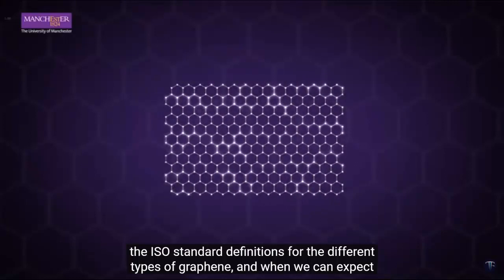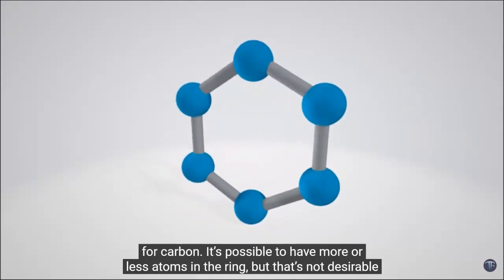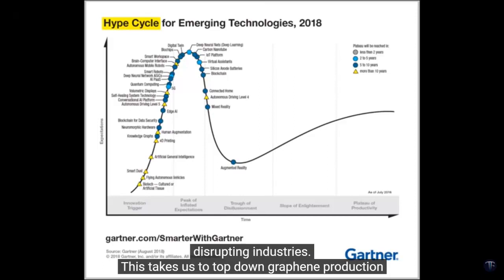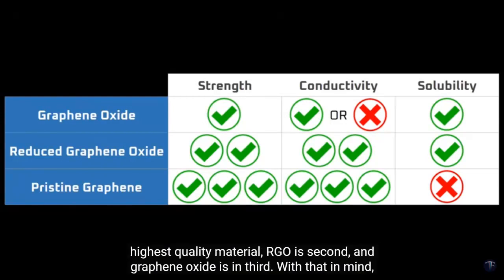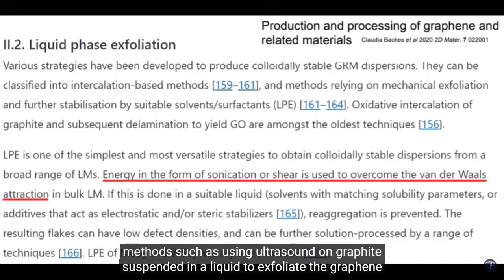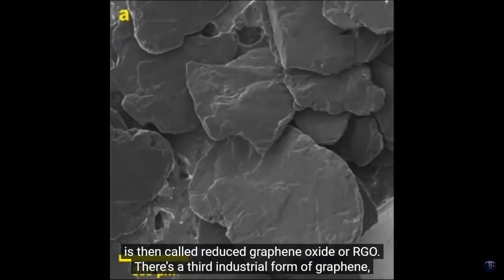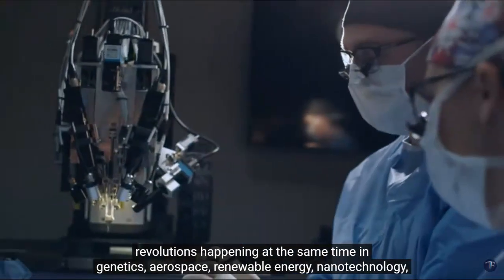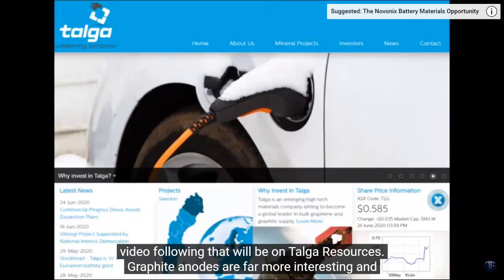Carbon Nanotube Fibers and Graphene Fabrication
Carbon Fullerene and graphene nanotube fibers in industry.